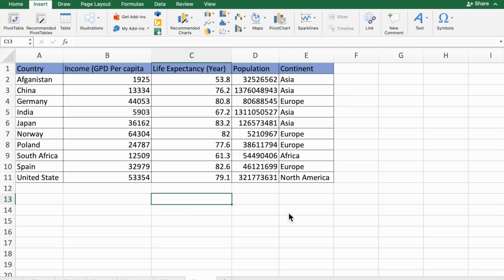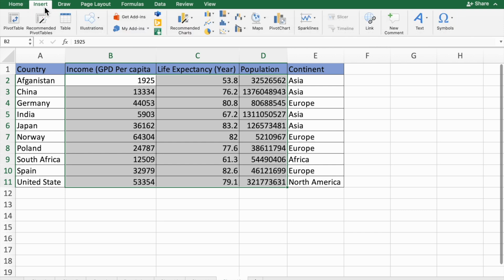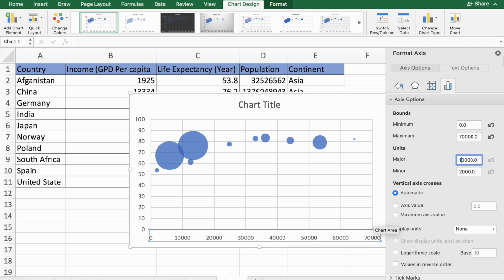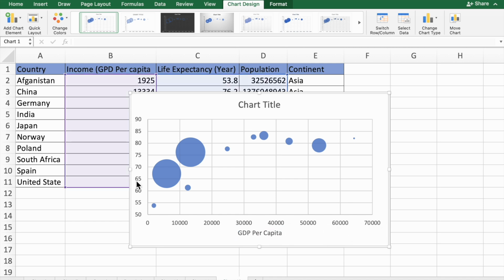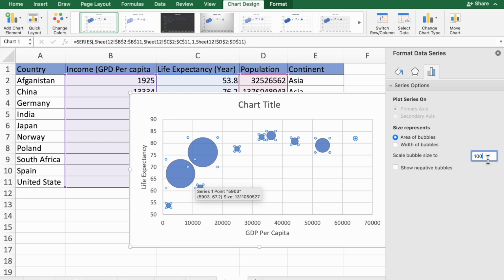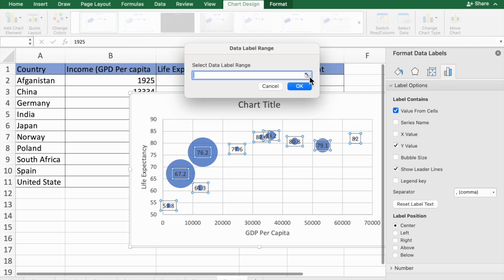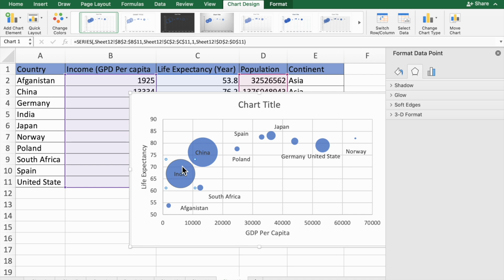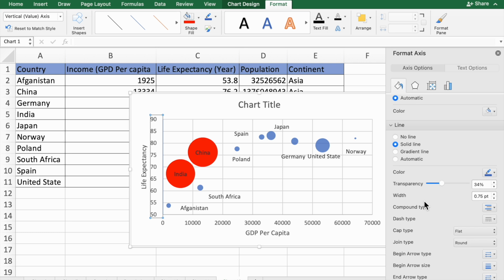How to Create Bubble Chart in Excel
In this video, I am going to tell you about how to Create Bubble Chart in Excel.
Like this you can Create Bubble Chart in Excel
Thanks.
Create Bubble Chart in Excel
bubble chart in excel,
scatter chart in excel,
3d bubble chart in excel,
how to create a bubble chart in excel,
excel tutorial,
how to create bubble plot in excel,
bubble chart,excel,
microsoft excel,
create bubble plot in excel,
excel bubble chart,
bubble chart with 3 variables,
excel tips,
how to create bubble graph in excel,
create bubble graph in excel